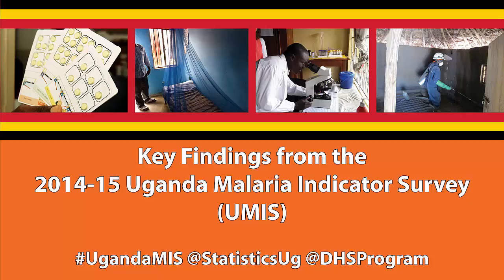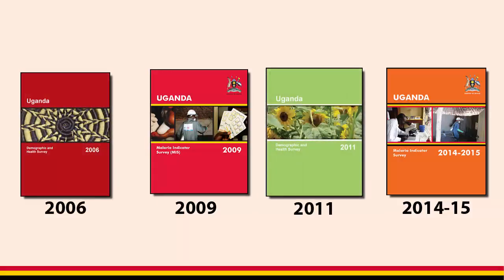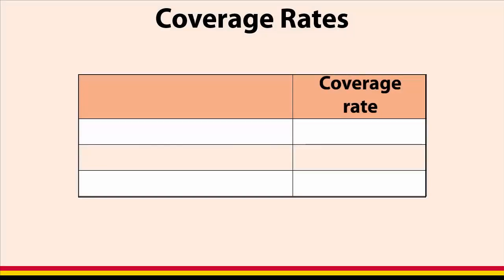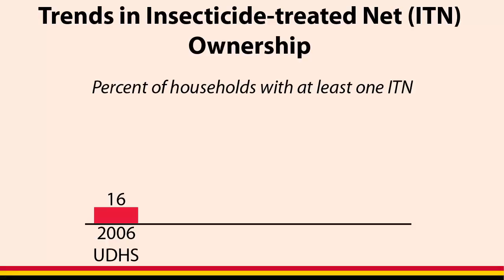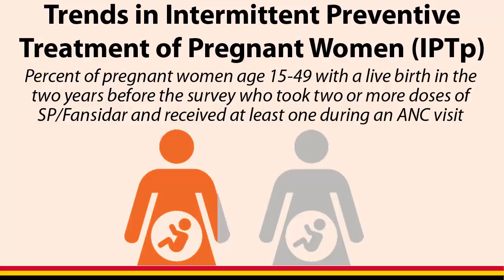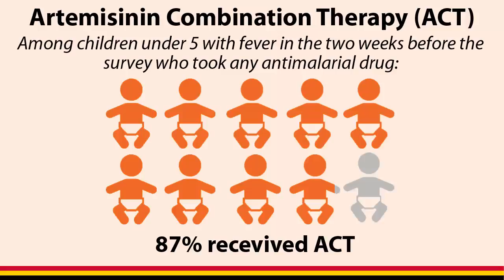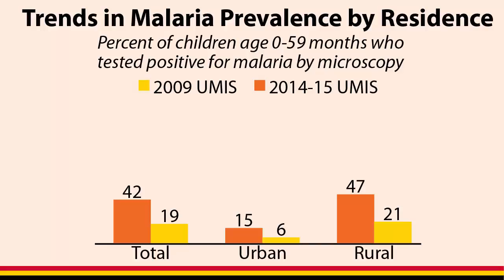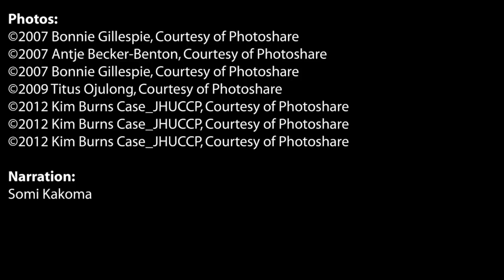Key Findings from the 2014-15 Uganda Malaria Indicator Survey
This video summarizes findings of the 2014-15 Uganda Malaria Indicator Survey (UMIS), implemented by the Uganda Bureau of Statistics (UBOS) and the National Malaria Control Programme (NMCP) of the Uganda Ministry of Health. The funding for the UMIS was provided by the United States Agency for International Development (USAID) and the United Kingdom Department for International Development (DFID). ICF International provided technical assistance as well as funding to the project through The DHS Program, a USAID-funded project providing support and technical assistance in the implementation of population and health surveys in countries worldwide.